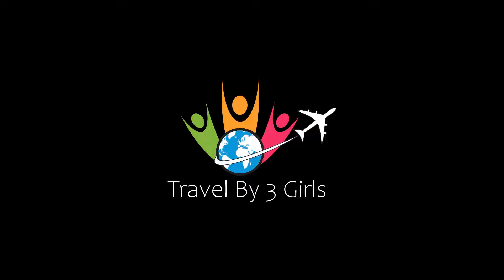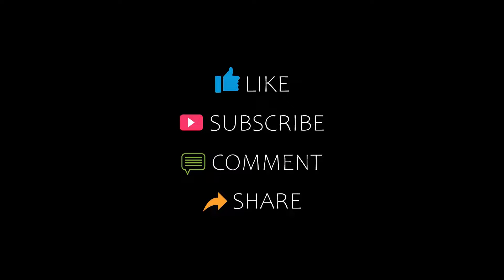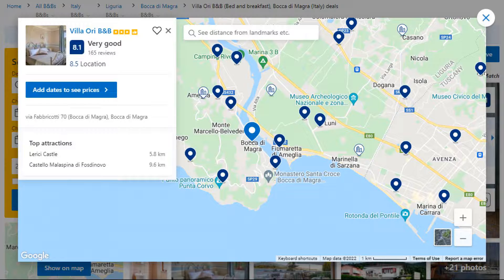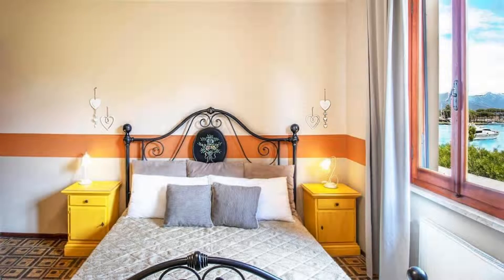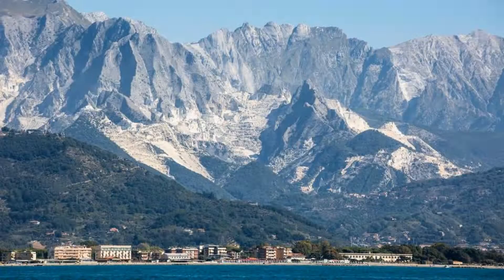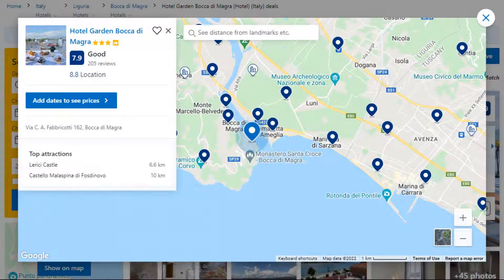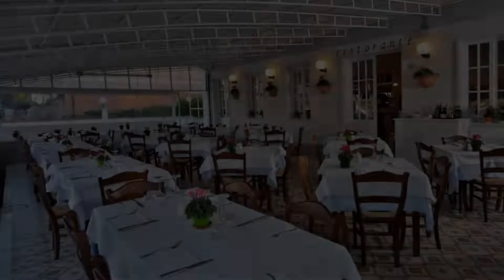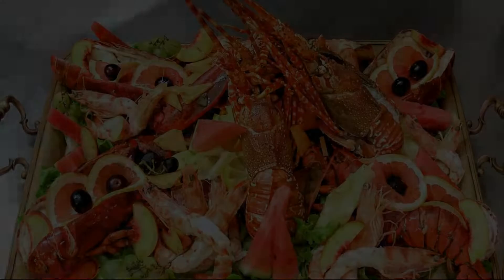Top 5 Recommended Hotels In Bocca di Magra | Best Hotels In Bocca di Magra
Queries Solved:
1) Top 5 Recommended Hotels In Bocca di Magra
2) Top 5 Hotels In Bocca di Magra
3) Top Five Hotels In Bocca di Magra
4) Top 5 Romantic Hotels In Bocca di Magra
5) 5 Best Hotels For Couples In Bocca di Magra
6) Hotels In Bocca di Magra
7) Best Hotels In Bocca di Magra
8) Top 5 Luxury Hotels In Bocca di Magra
9) Luxury Hotel In Bocca di Magra
10) Luxury Hotels In Bocca di Magra
11) Luxury Stay In Bocca di Magra
12) Top 5 4 Star Hotel In Bocca di Magra
13) Best 4 Star Hotel In Bocca di Magra
14) 4 Star Hotel In Bocca di Magra

Track Title: Reasons To Hope
Artist: Reed Mathis